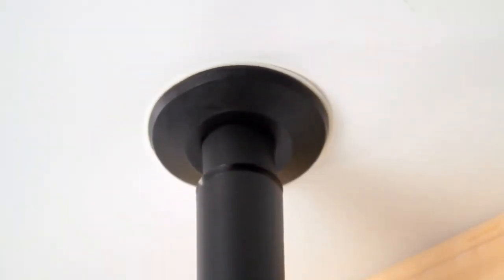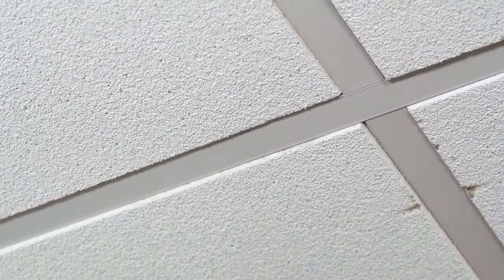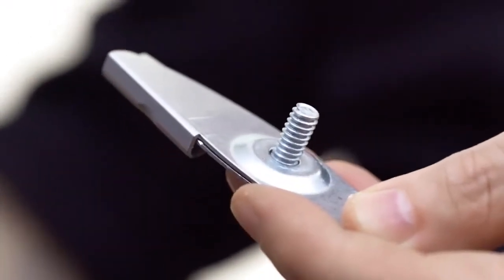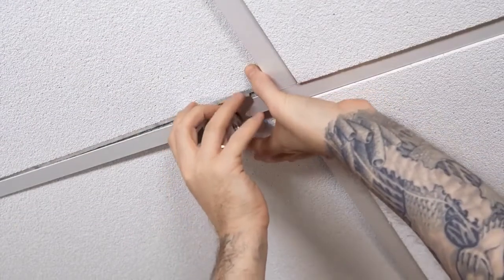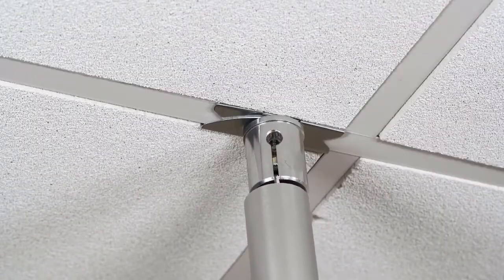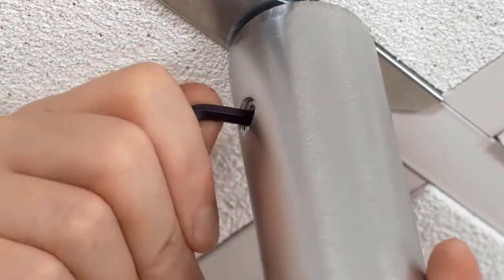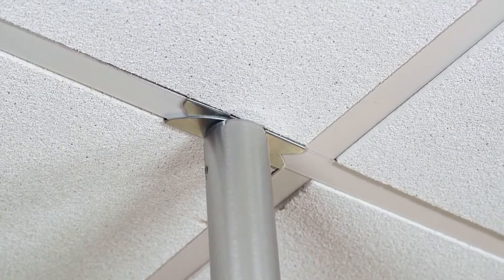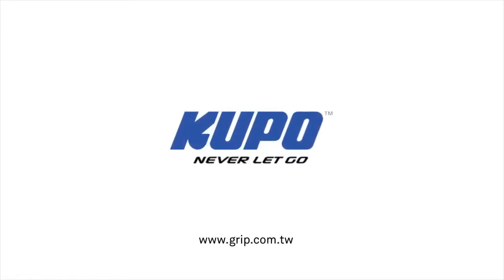Kupo Kupole Suspended Ceiling Adapter KD-C50P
Kupo KD-C50P Kupole Suspended Ceiling Adapter is designed for connnecting Kupole from a drop ceiling frame with the equipped adapter.

Features：
* Applicable pipe diameter 40mm
* Replaceable rubber pads on the top of the pole
* Suitable for occasions where the ceiling is light steel frame
* When the central slot is used to make the castings fit into the pipe fittings, tighten the screws and stretch the pipe surface outwards to achieve a fixed effect